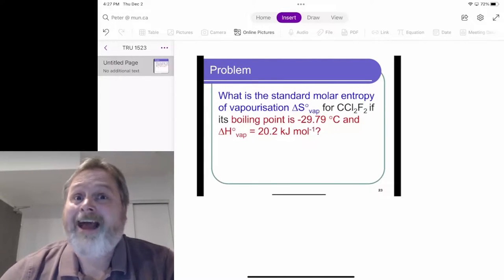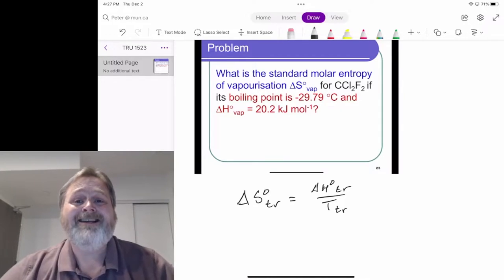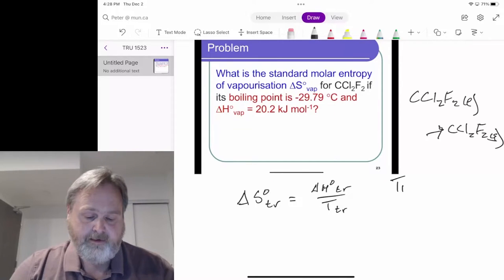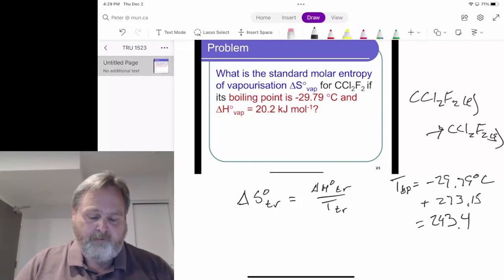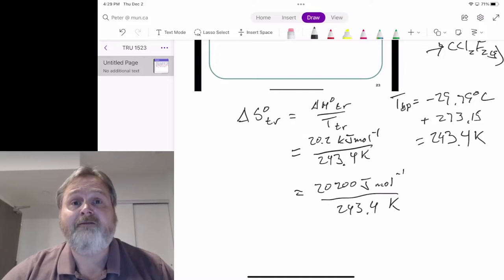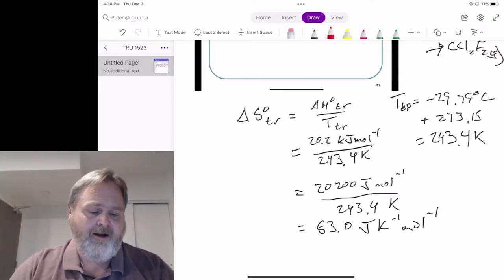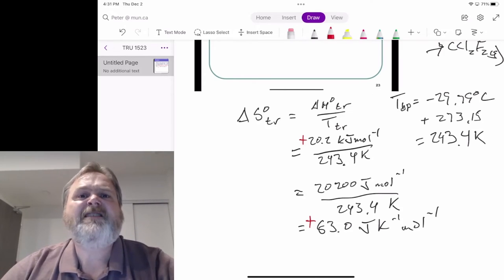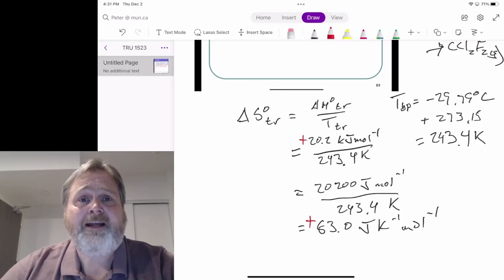Calculating the entropy change associated with a phase transition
Since phase transitions are reversible processes, the entropy change associated with them is the enthalpy of transition divided by the temperature of transition in Kelvin.  This should fit into the idea that every bit of energy is being used to change the average intermolecular forces they experience at a fixed temperature.  This means that phase transitions that are endothermic (melting, vaporization, and sublimation) will always have an increase in entropy, because the molecules are more able to move and spread out this new energy after the transition has taken place.  Exothermic phase transitions (freezing, condensation, and sublimation) will always have a decrease in entropy because intermolecular forces start to "lock molecules" into place and there is less freedom of motion and ability to spread out energy.